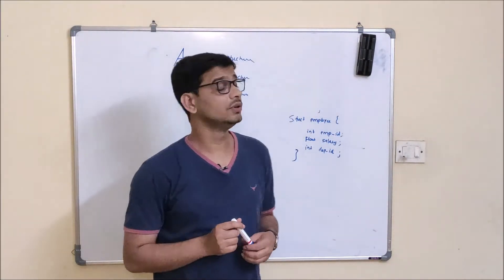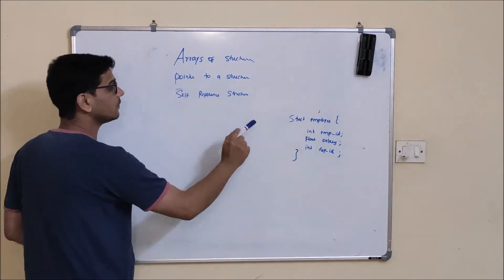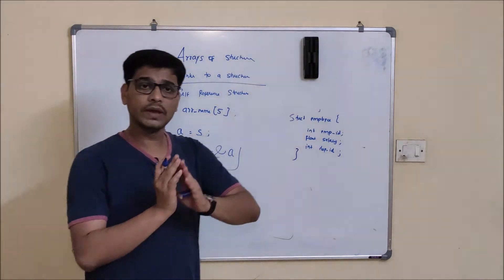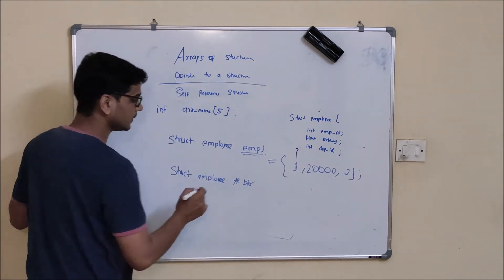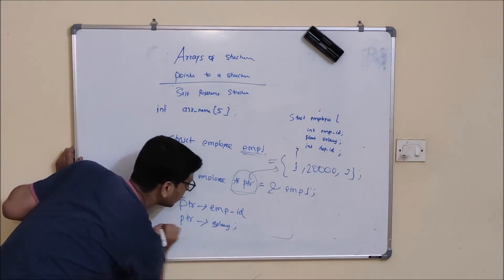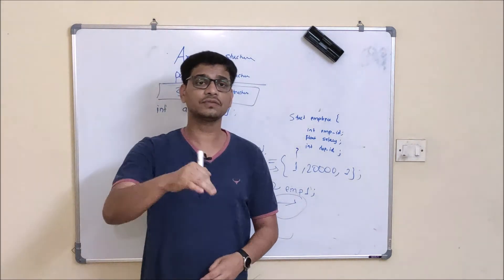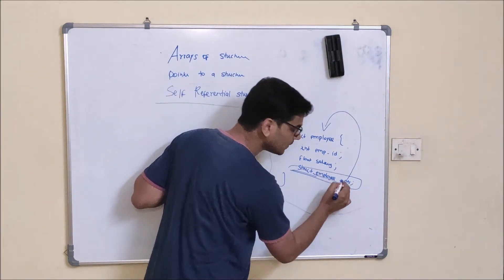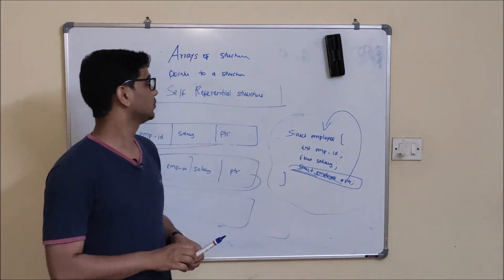10.Data Structures: Array of structure, pointer to a structure and self referential structure.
in this video we are going to learn about Array of structure, pointer to a structure and self referential structure.